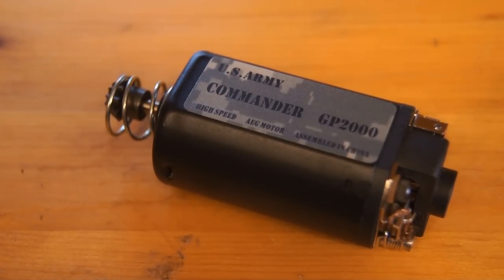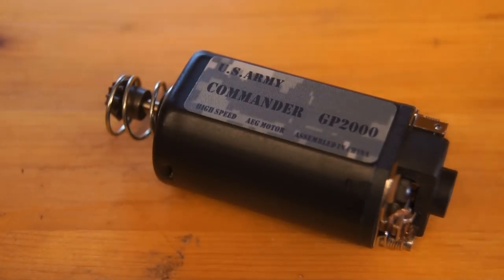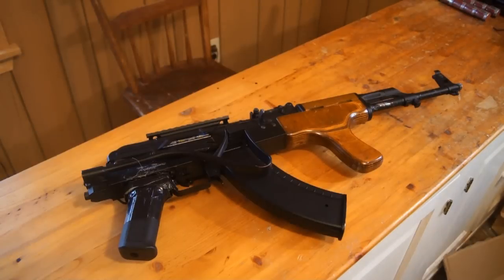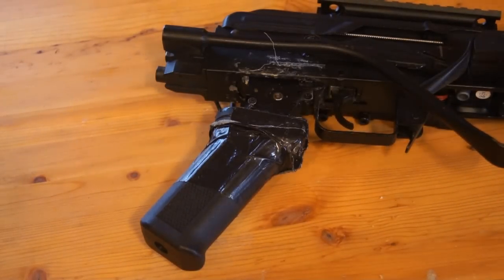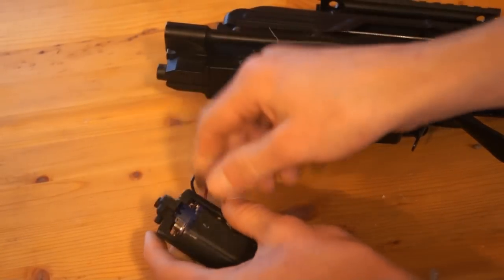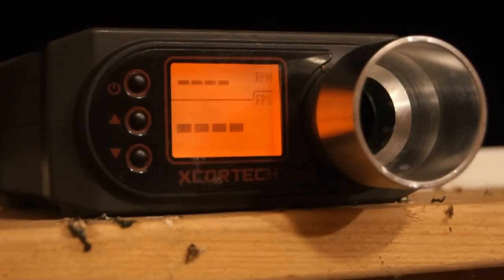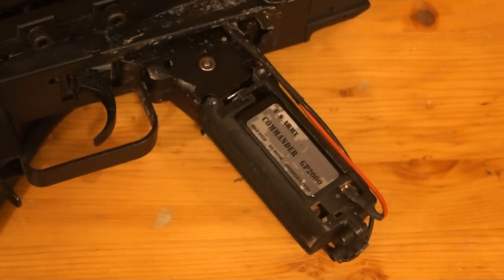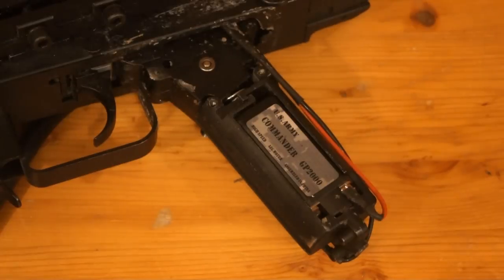GP2000 High Speed Airsoft Motor (Short Type) Review/Test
Today we have the video review of the GP2000 High Speed Airsoft Motor (Short Type), a nice little motor that will increase your rate of fire in your airsoft AEG quite a bit. In this video, we go over a brief installation and also test out the ROF increase to see the improvement.